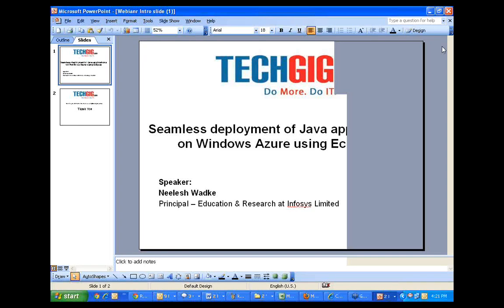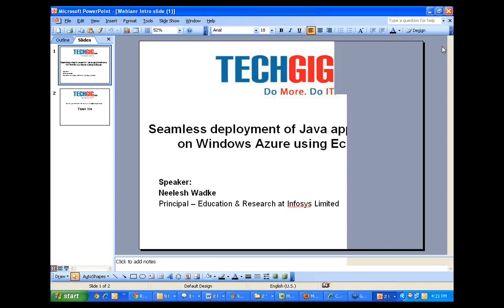Q: How do I communicate with [Audio not clear] cloud environment from windows azure?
A: There are multiple techniques to do that you can communicate to other applications on another cloud through http you can do that through test you can also go ahead and do it through the service which windows azure platform provides and name of the service is service bus so through service bus you can also go ahead and communicate through other applications.